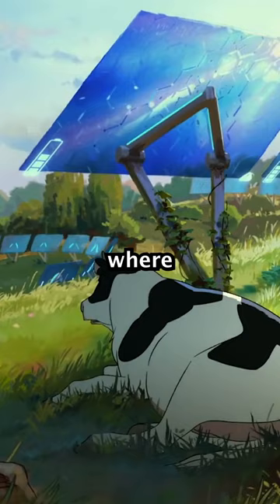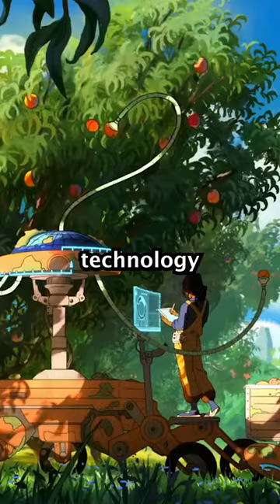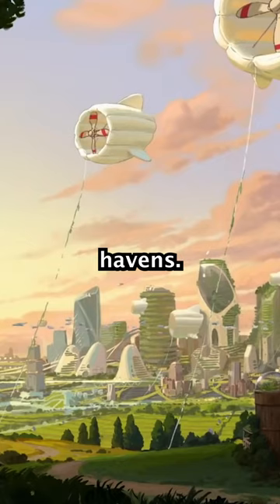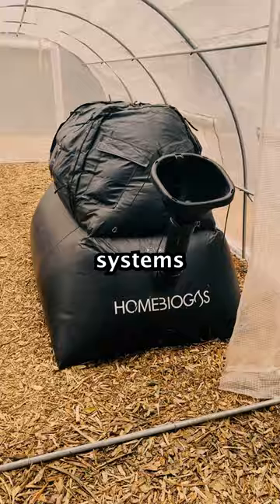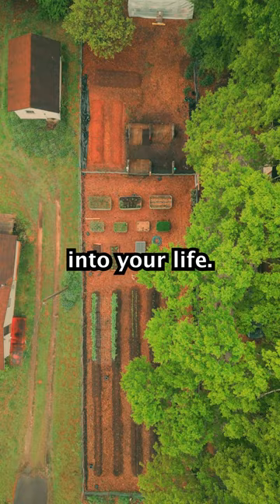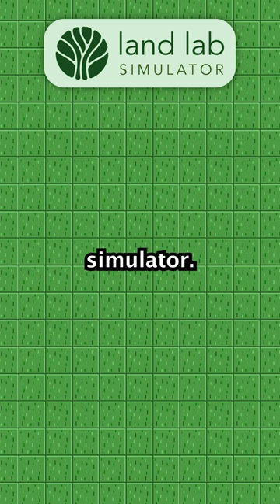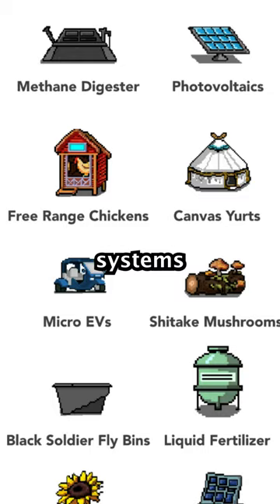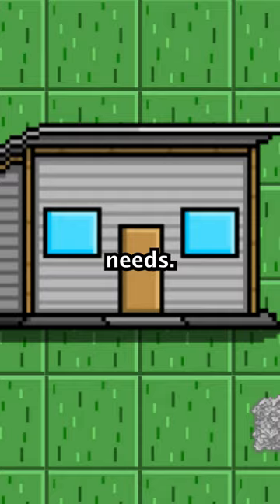This is Solarpunk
Solarpunk art is a wonderful visual of what the future can be! We here at Acorn Land Labs are doing our best to further this lifestyle!